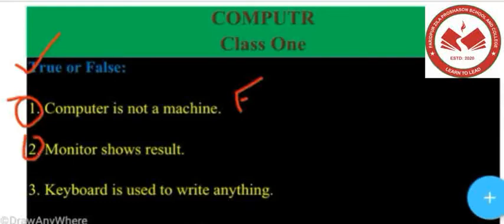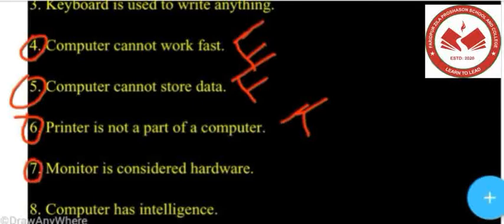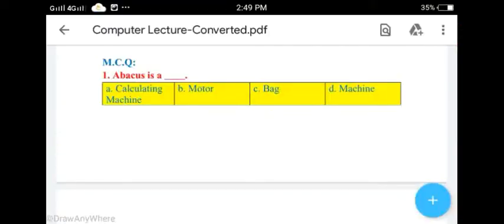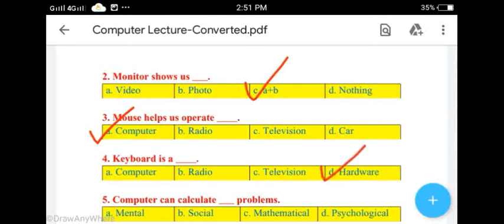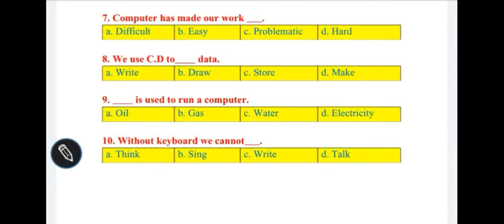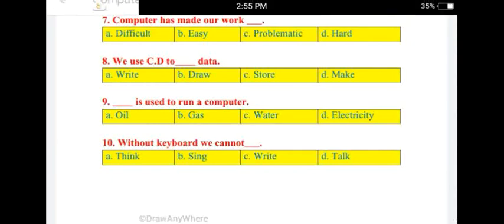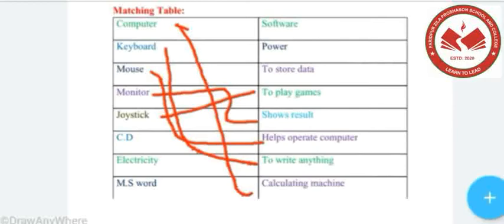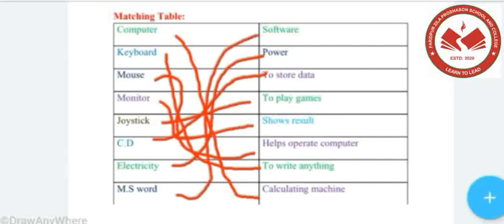FDASC। Class One। Computer। For Third Semester.